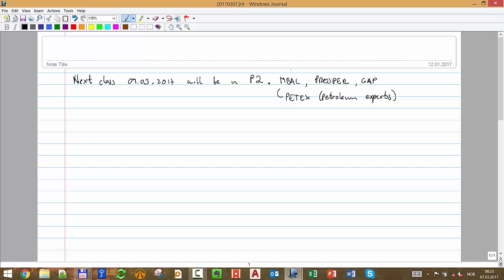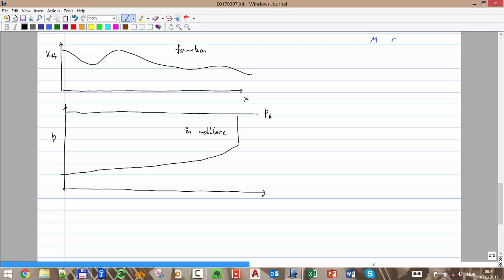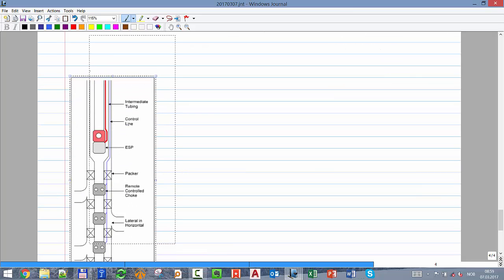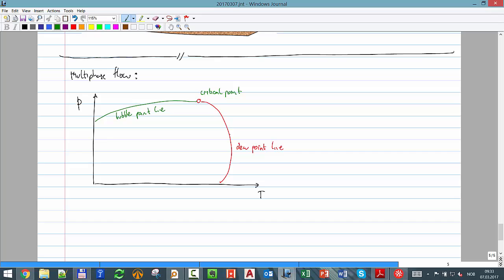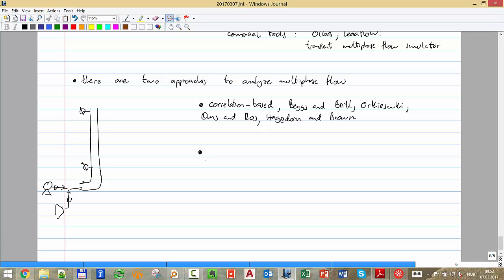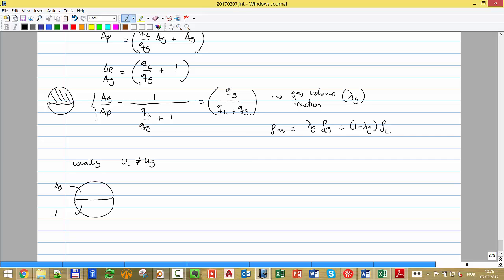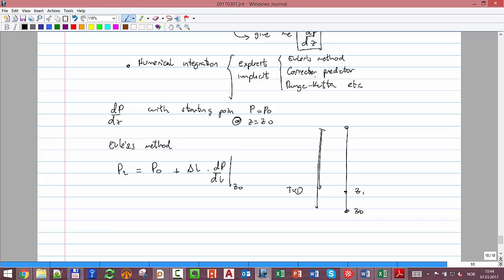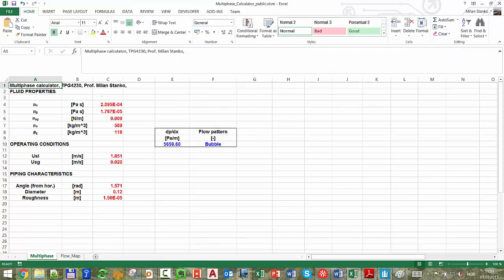15 - Downhole Networks, pressure drop calculations in conduits for multiphase flow